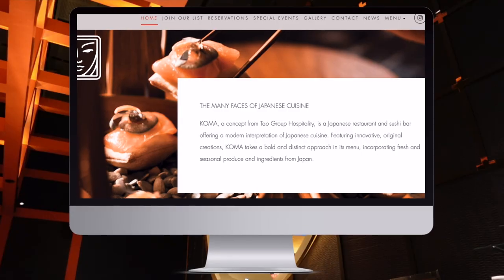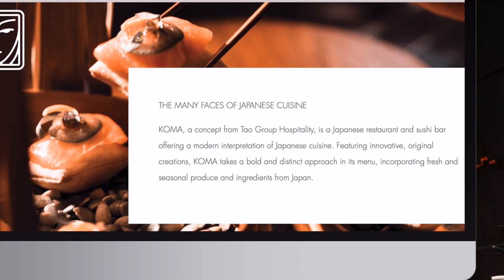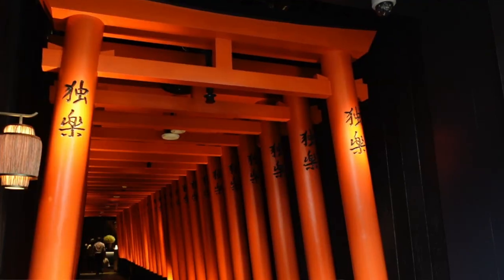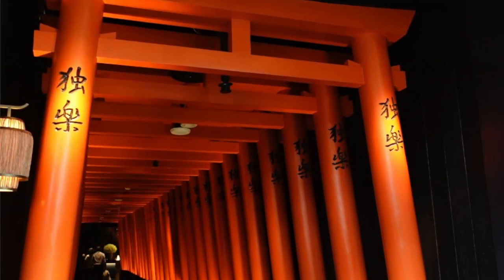KOMA Singapore - Is it WORTH IT? Weekend Lunch Set Menu 🍣| sg VLOG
Thanks to Alwina, I got to enjoy a meal at KOMA (for free :P) as a belated birthday present! Watch to find out my honest review of the dining experience and personal take on the food we ordered.

What I use to vlog:
♥ Sony ZV1